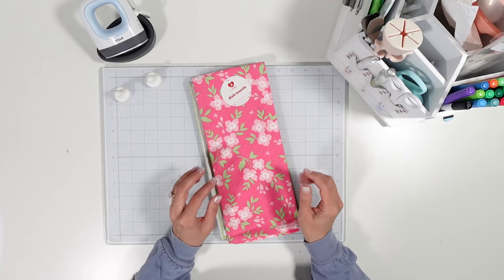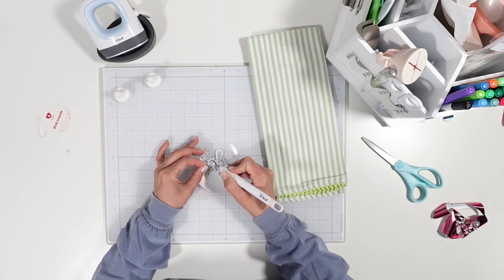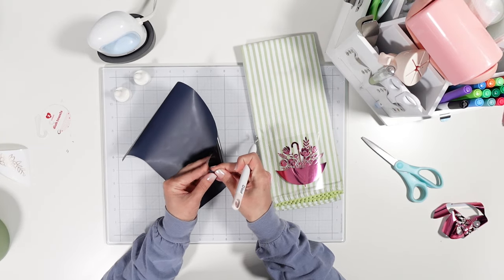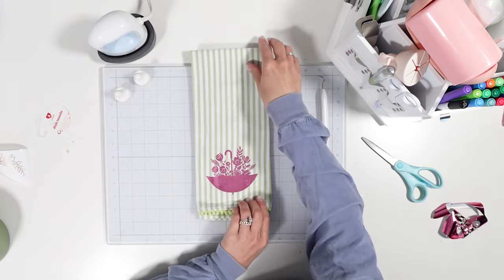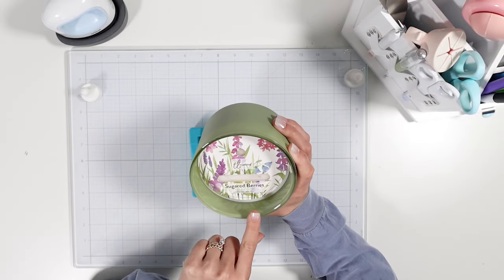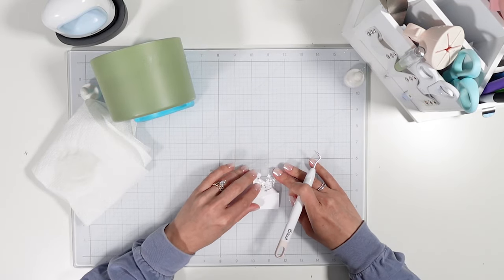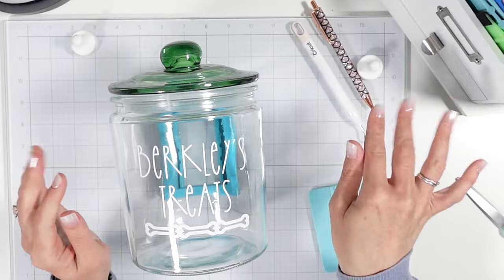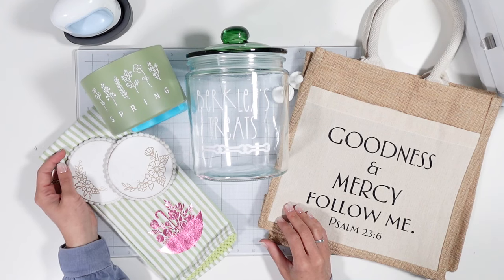Crafting with My Cricut! Spring Crafts + More while Testing Out TeckWrap Adhesive Vinyl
Hi! My name is Lainey Lucas, and the purpose of this channel is to encourage your creativity and inspire you to get crafty! Thank you in advance if you choose to shop the links provided.

Tools + Supplies I Use:
Glass Craft Mat
Glass Mat Magnets
Cup Cradle
Vinyl Scraper
Weeding Ring Collector
Alcohol Pump Dispenser
3M Sanding Block
Cricut Easy Press Mat
Lint Roller
Chalk Paint in White 8oz
Transfer Tape Large Roll
Infusible Ink Variety Pack
Glitter HTV Assorted Pack
Teck Wrap Vinyl Pack (variety)
Teck Wrap Bundle Rolls
Teck Wrap Matte Gray
Teck Wrap Matte Black

Fonts Used:
Aphasia BT (Canvas Bag)
DTC Porch Chair (Berkley's Treats Jar)